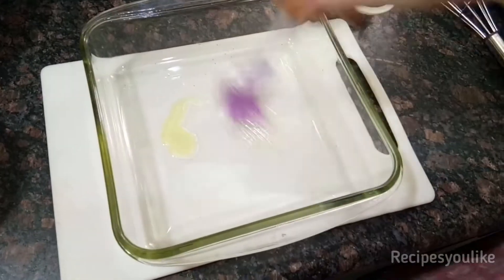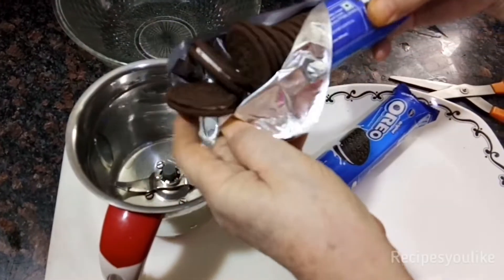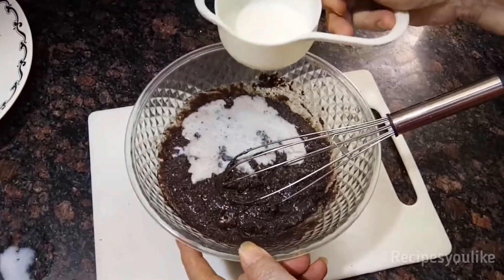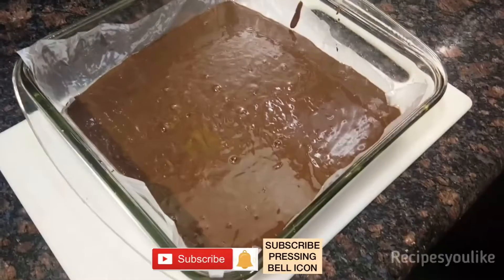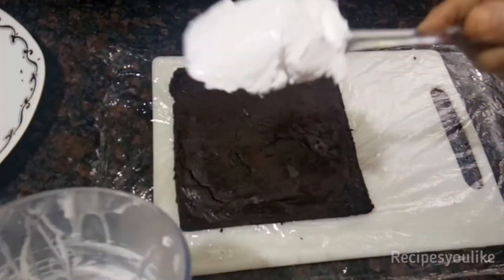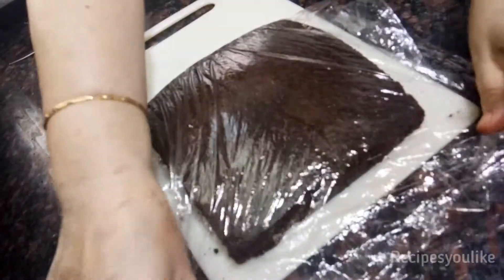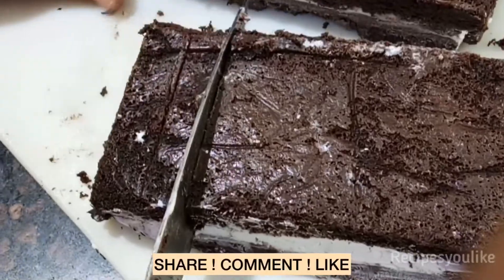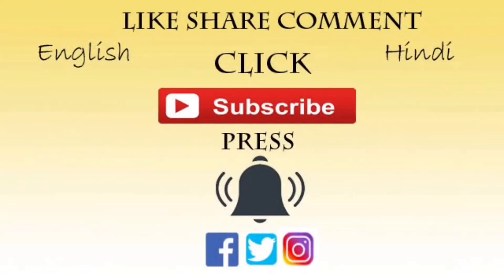Easy to Make Dessert Ice Cream Sandwich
Make simple homemade dessert icecreamsandwich with Oreo biscuit cake in microwave, ice cream sandwich cookies

For each Cake ( Upper & Lower )

* 120 gm Oreo biscuits
* 1 cup Milk

* Any Ice cream